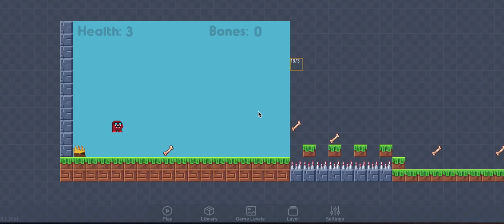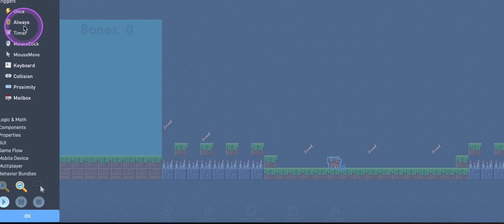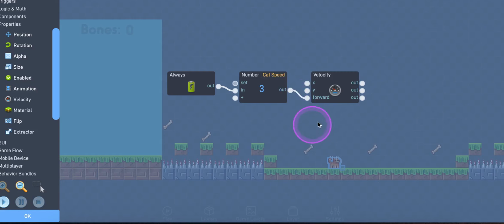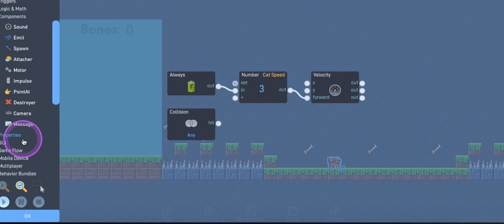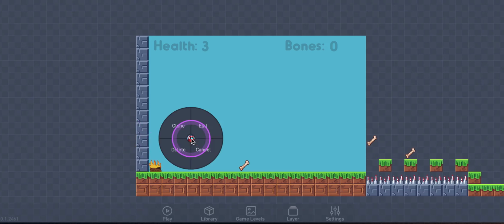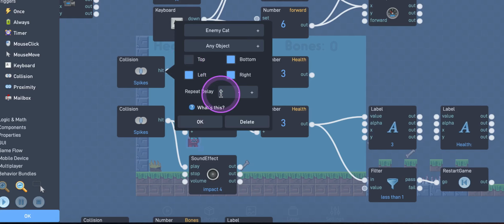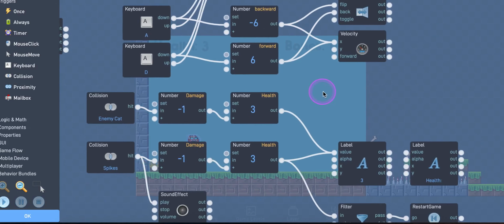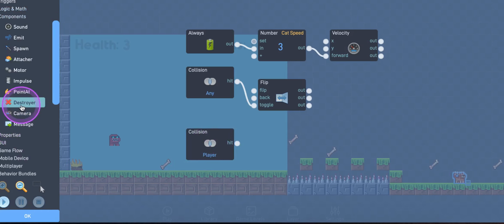Flowlab Enemy Collision 1